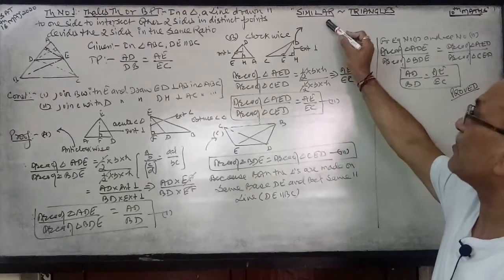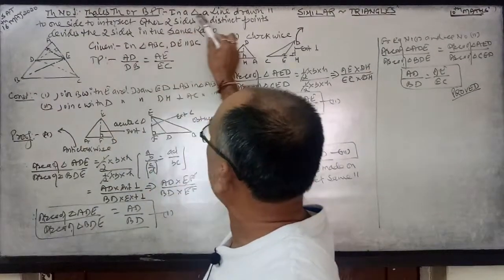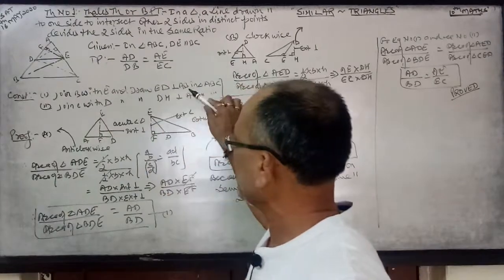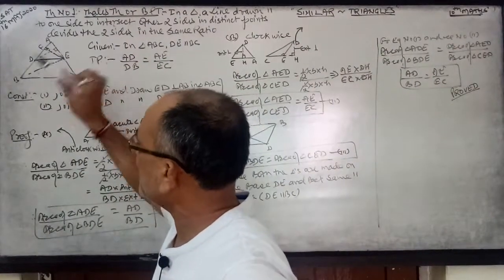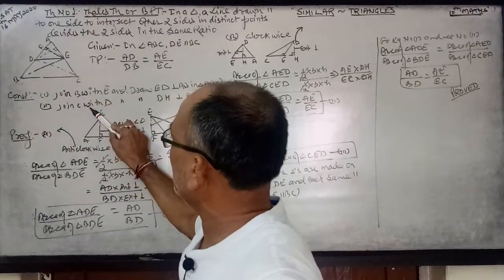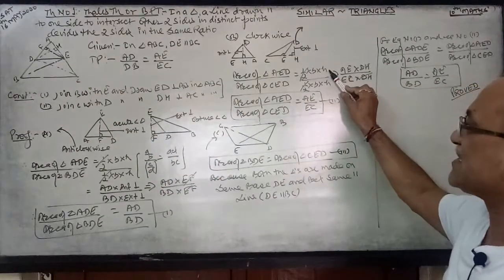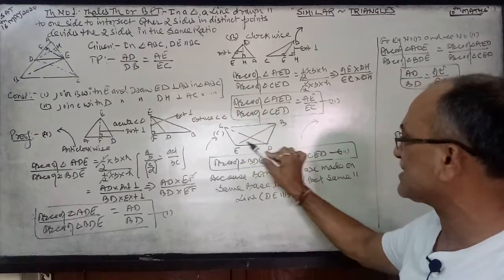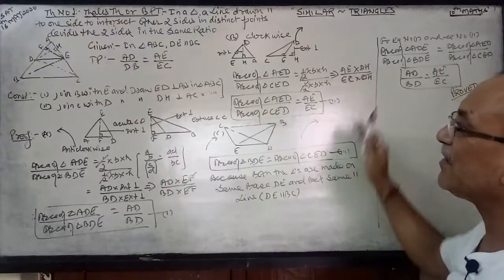Class 10 | Similar Triangles | Proof of BPT theorem